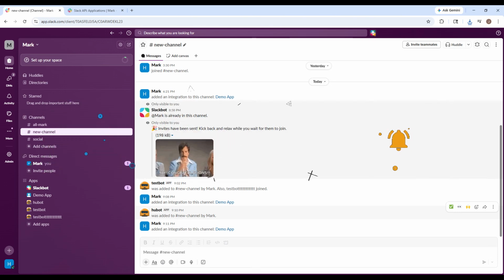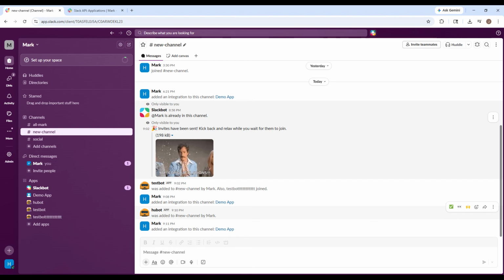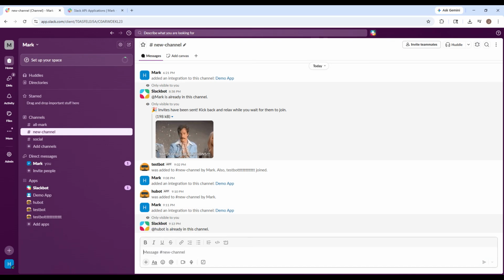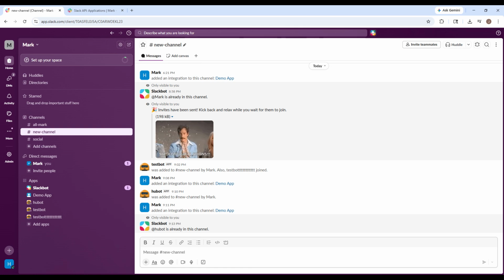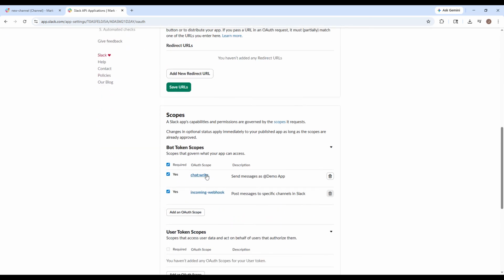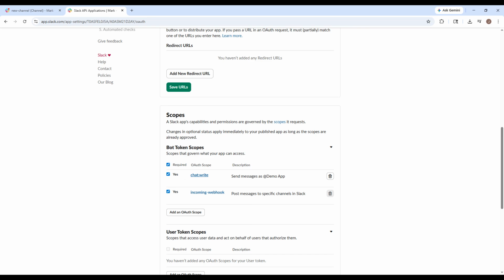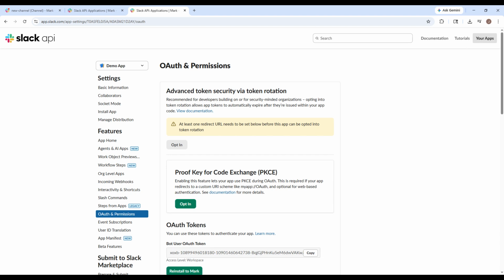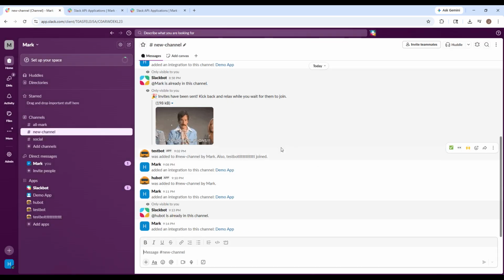Fix Slack API Error Channel_Not_Found (Easy Troubleshooting Guide)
Learn how to fix the Slack API channel_not_found error by inviting your app to the target channel, checking OAuth permissions, and reinstalling to workspace.
This quick troubleshooting guide helps you restore Slack app access and send your request again successfully.

🕚Timestamps:
0:00 Intro and what channel_not_found means
0:33 Open the target Slack channel
1:01 Invite your app to the channel
1:30 Check OAuth and Permissions
1:58 Verify the chat:write scope
2:18 Reinstall the app to your workspace
2:42 Send the request again and confirm the fix
3:11 Extra checks if the error still appears
3:44 Outro

✍️What You'll Learn In This Video:
• How To Fix Slack Api channel_not_found Errors
• How To Invite A Slack App To A Channel
• How To Check Slack OAuth And Permissions
• How To Enable The chat:write Scope
• How To Reinstall A Slack App To Workspace
• How To Troubleshoot Slack Channel Access Issues
• How To Retry A Slack Api Request After Fixing Permissions
• How To Confirm Slack Channel And Workspace Settings

💡Pro Tips:
• Always invite the app to the exact channel before testing again
• Reinstall the app after changing any OAuth scope
• Private channels require an explicit app invite
• Double-check you are using the correct workspace token
• If the error persists, verify the channel ID in your code or request